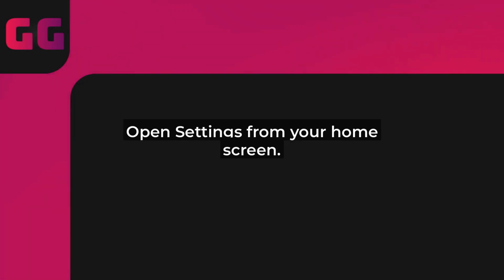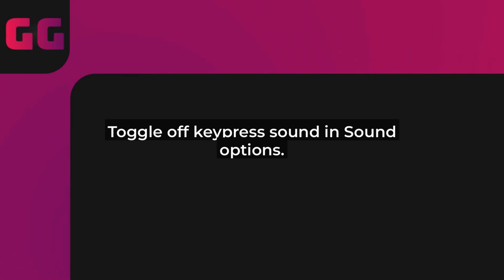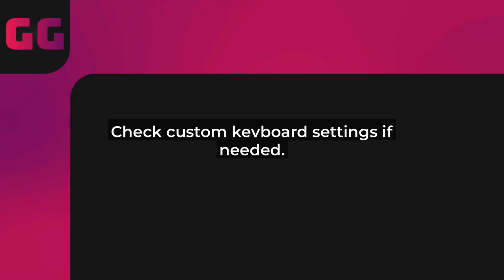How to Turn Off Keyboard Sound on Android 2025